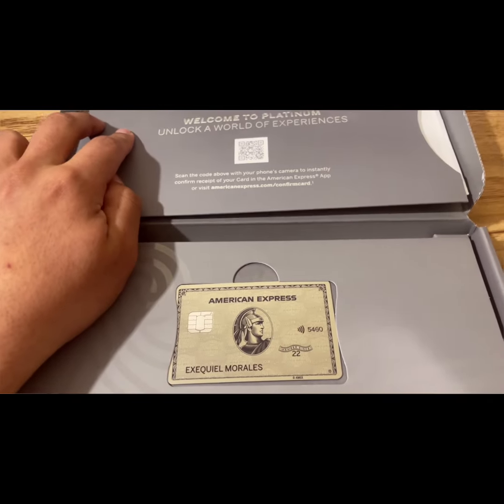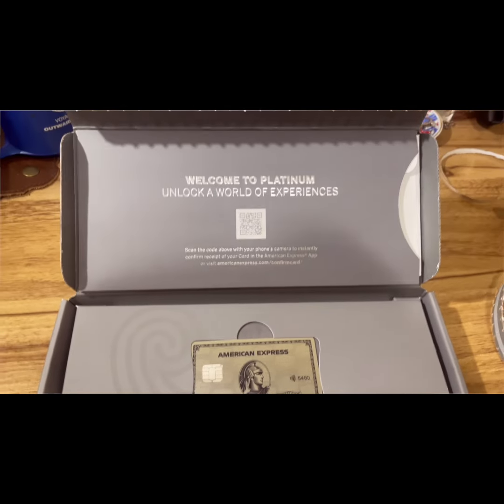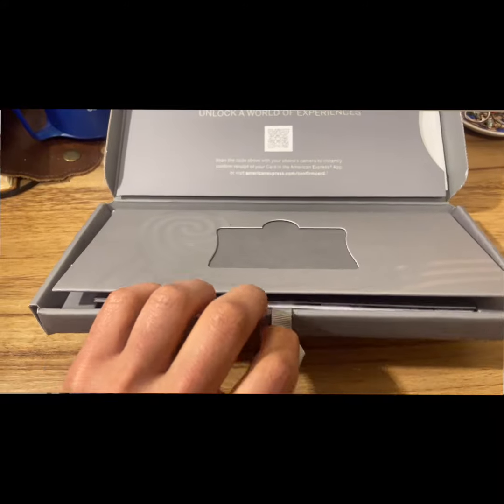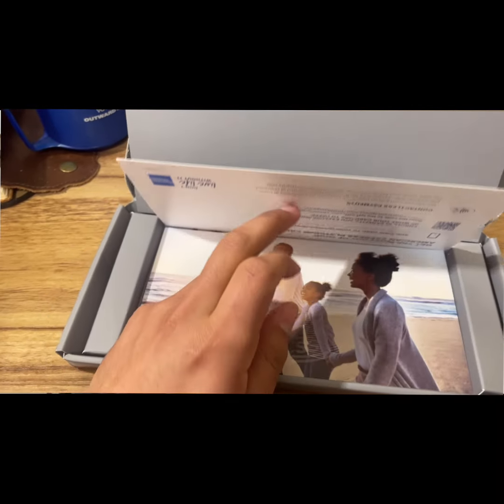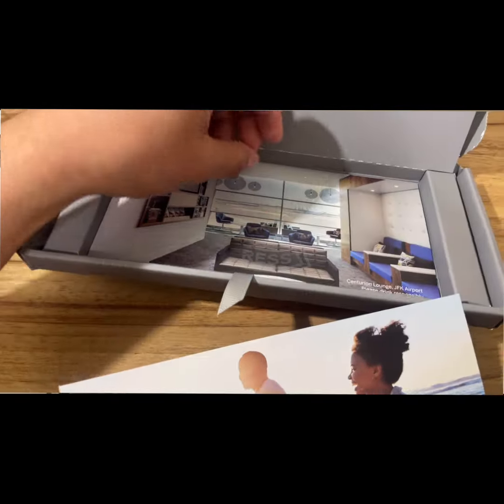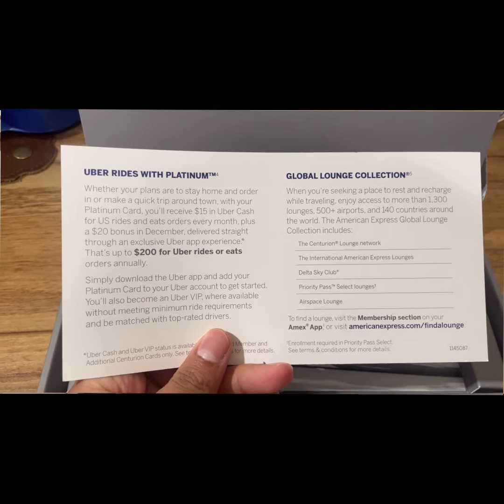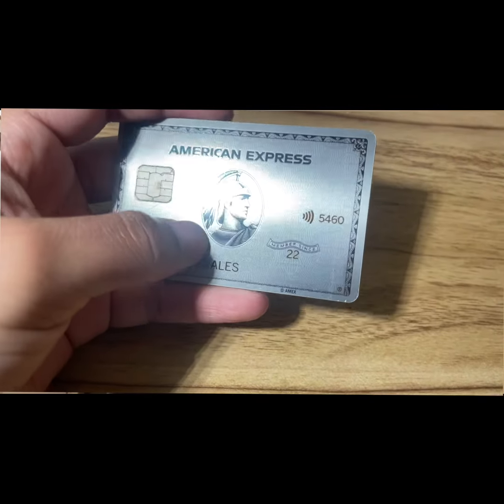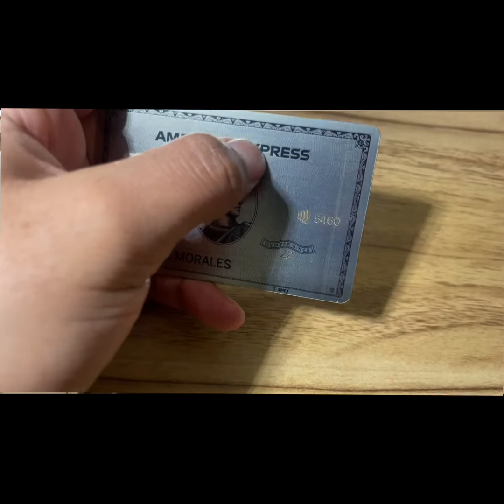American Express Platinum Unboxing!!!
Hey everyone, Quickly made this video to show the unboxing of the American Express Platinum card.

If you want to learn more detailed info about the Amex platinum card. I recommend these:

As always take care and stay safe.

*** I  re uploaded this video again due to the compressed format***